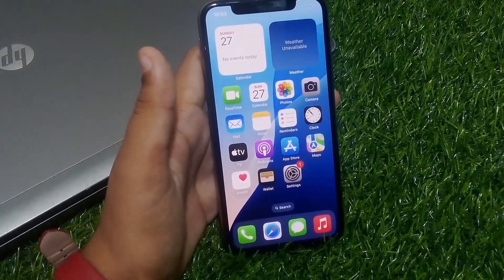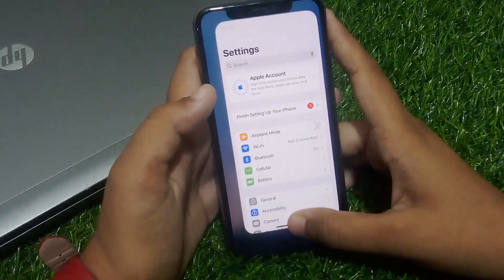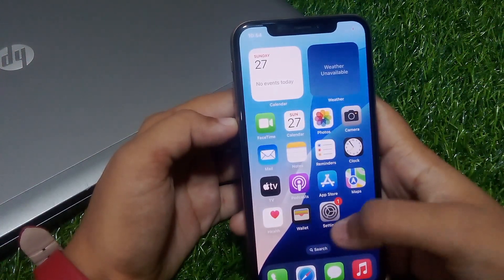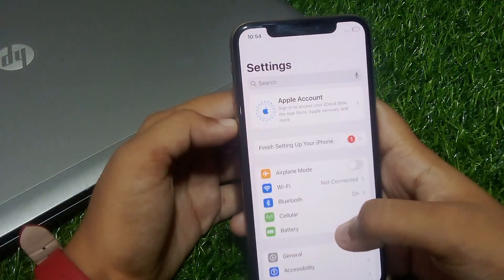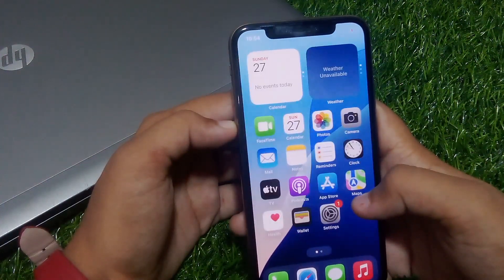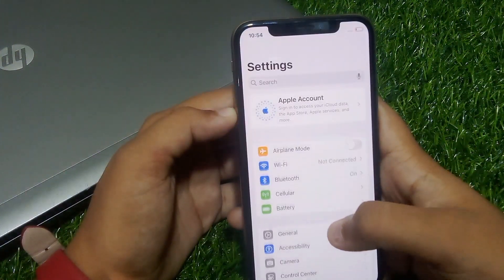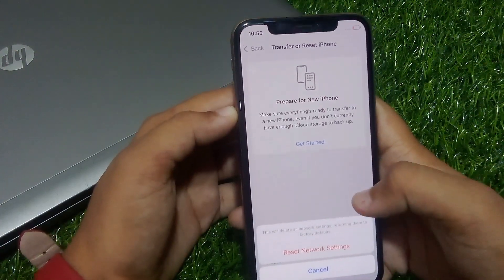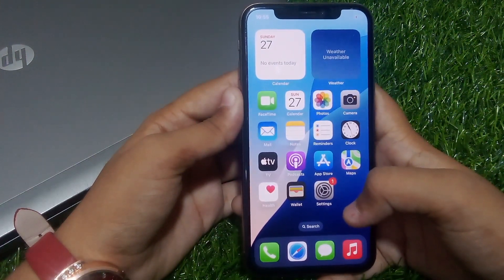How To Fix Hotspot Not Working On any Iphone After Ios 18 update